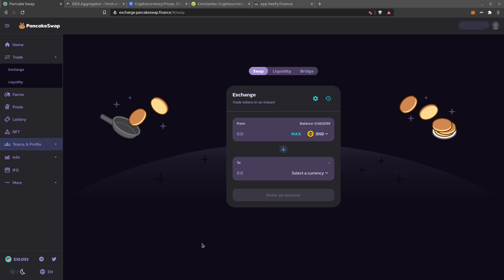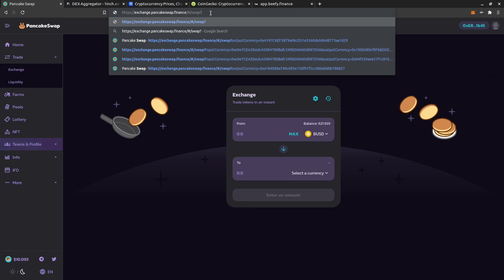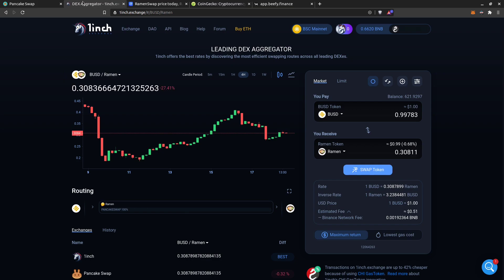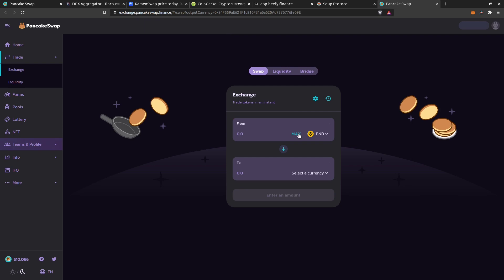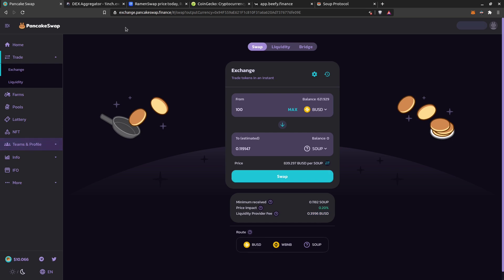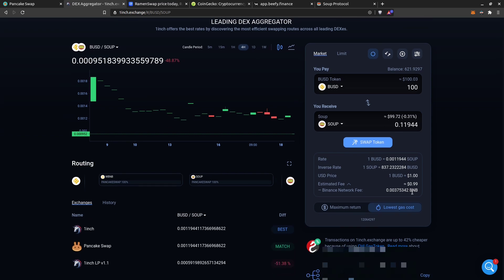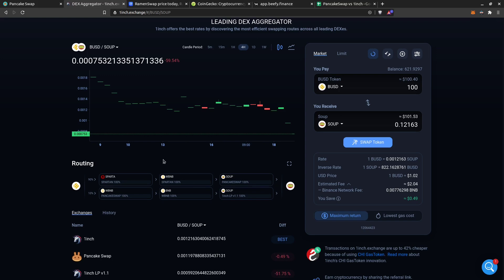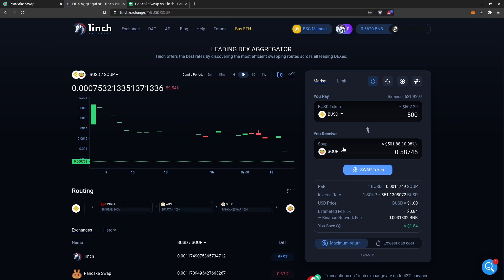PancakeSwap vs 1inch exchange on BSC, you can save up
1 inch exchange sometimes is cheaper than PancakeSwap. Showing estimated costs + gas fees to swap 100 BUSD to RAMEN, 100 BUSD to SOUP, 500 BUSD to SOUP Try it